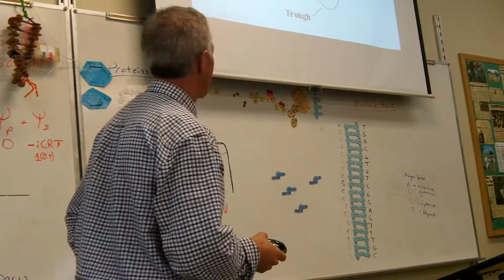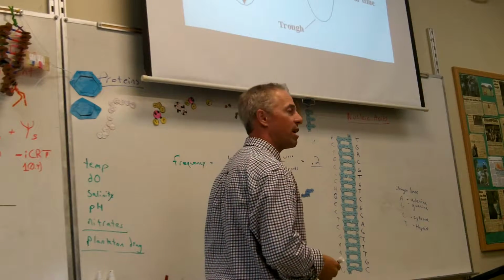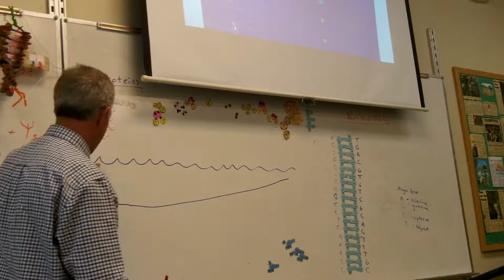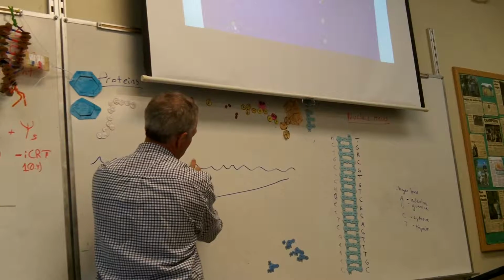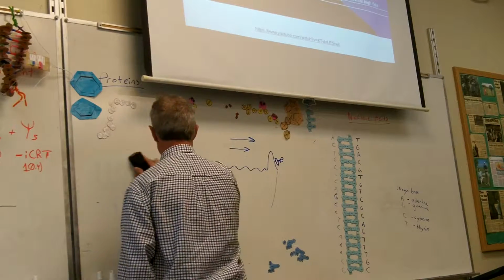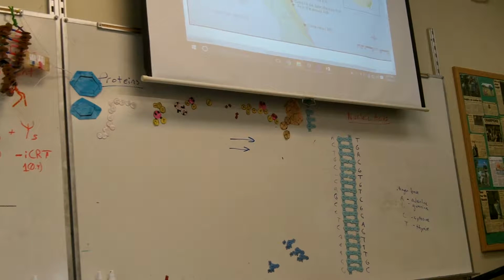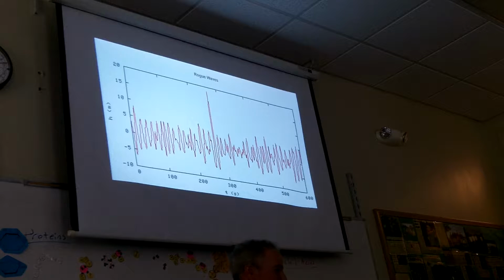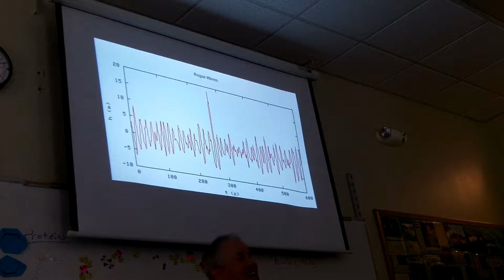Mr Willis' Awesome Marine Biology Book Chapter 10 Waves